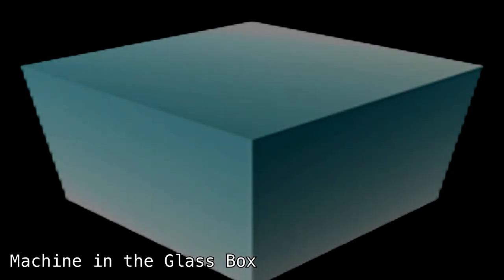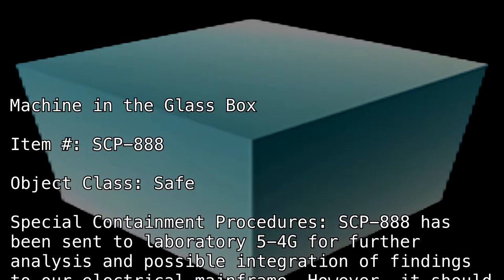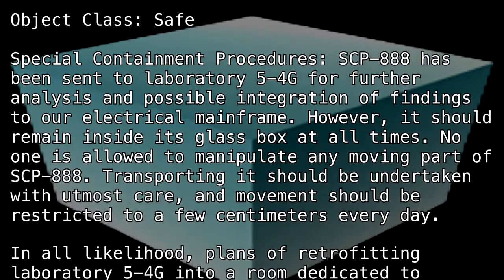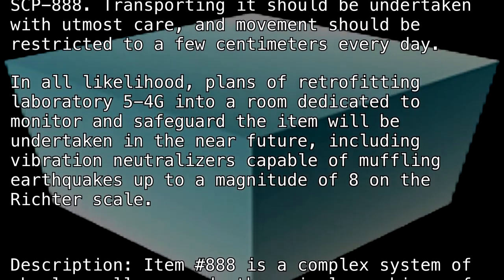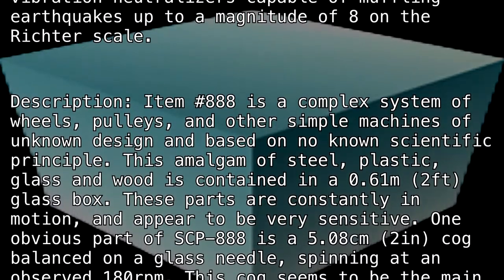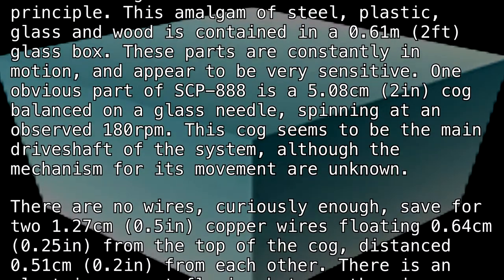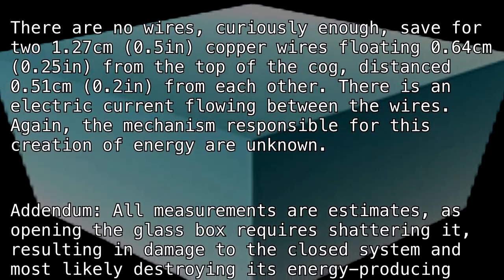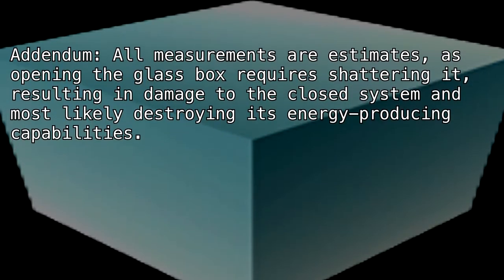SCP-888 "Machine in the Glass Box" [SCP Classic]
Pretty accurate.

(author unknown)